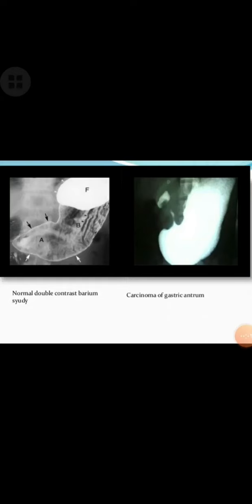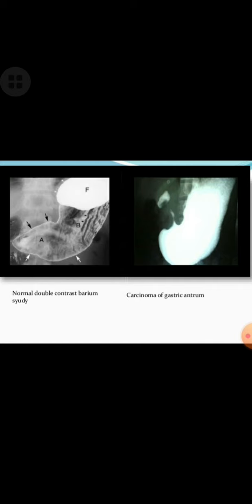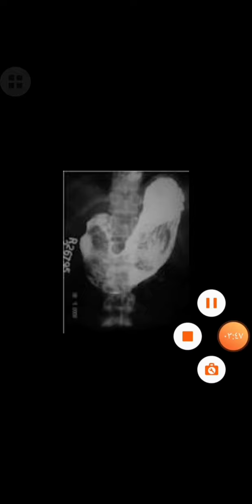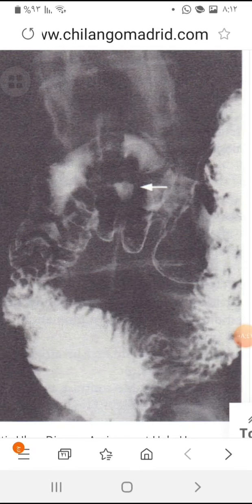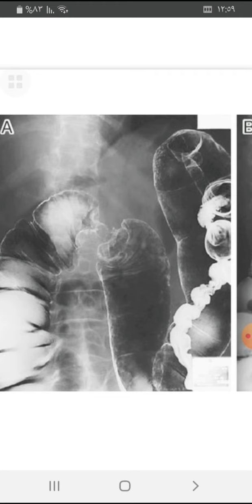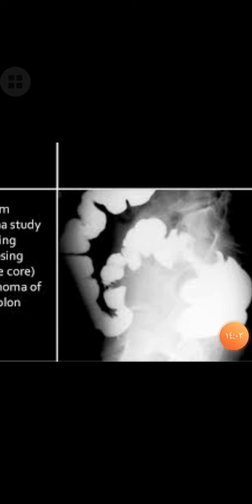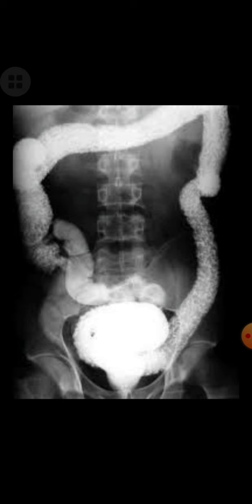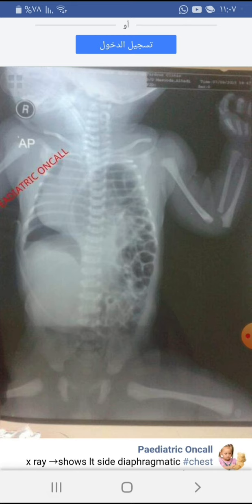٩ مايو ٢٠٢٢